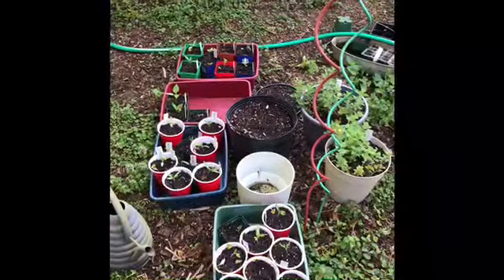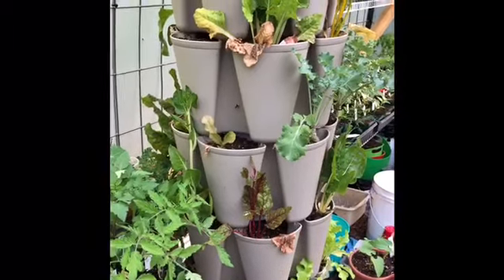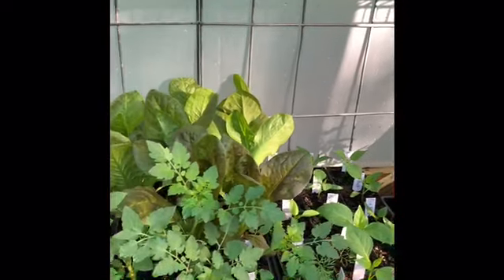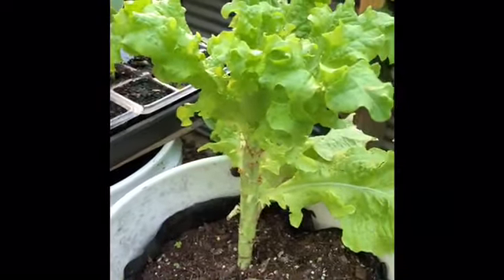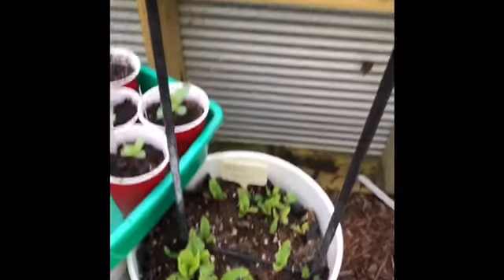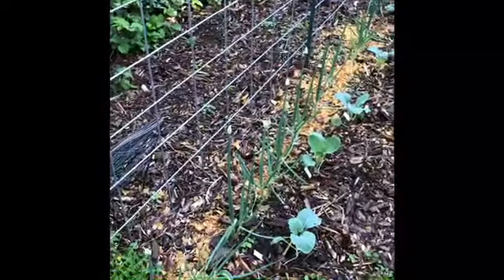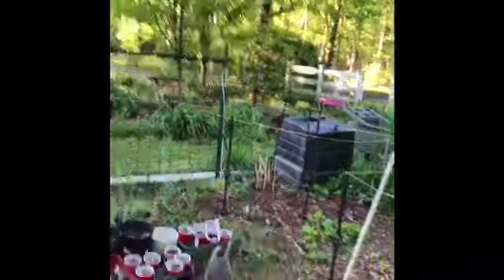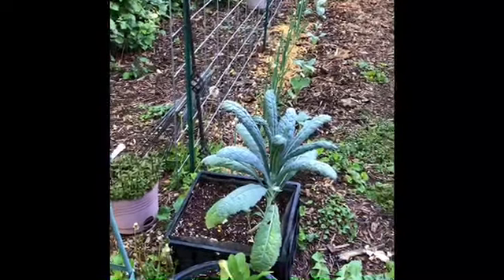Spring Greenhouse Tour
Part of eating a whole food plant based diet is having a source for good, fresh food. Each year I grow a garden. The Summer garden begins in the greenhouse with the growing of plants from seed.

Perhaps the hardest part of growing plants from seeds is waiting for the time for the danger of freezes and frosts to pass.